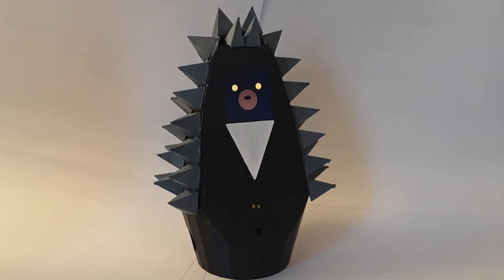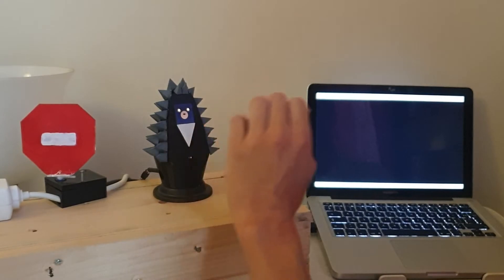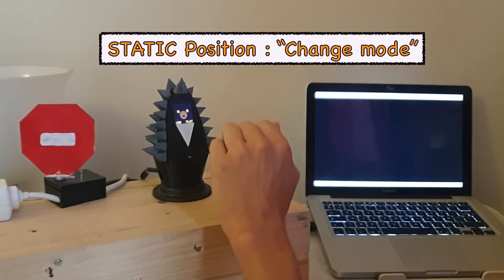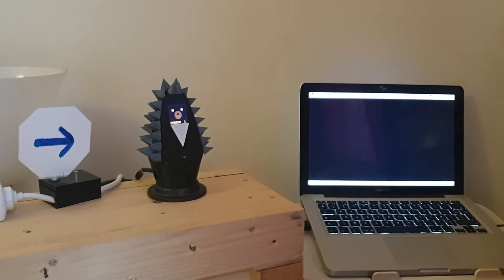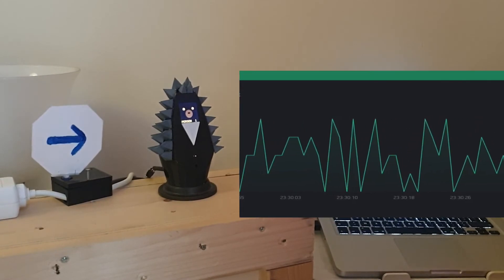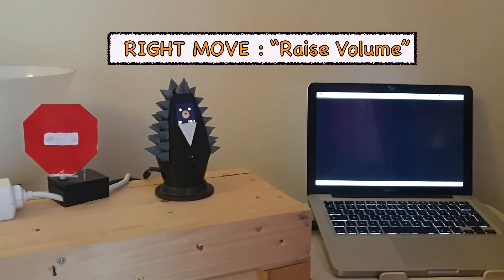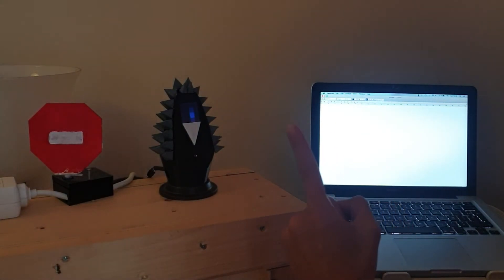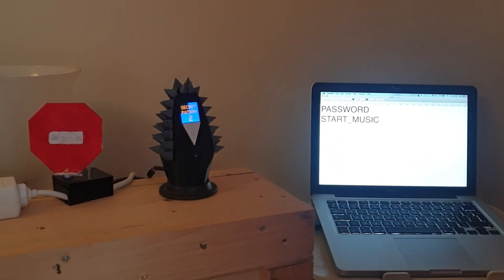Don't Feed The Grumpy Hedgehog. Communication with Time Of Flight VL53L1X to read signs & movements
Grumpy Hedgehog is a connected device that allows you to read and interact with movements. Its LCD screen displays the Hedgehog's expressions according to his understanding.
We can easily create our own movements and patterns to transmit actions through several communication channels (USB HID, Wifi, IR...) or simply use its relay and servomotor.

It uses a VL53L1X Time Of Flight Sensor allowing complex motion recognition with 16x16 SPAD sensing array, it can run on most micro-controllers such as SAMD21 (MKR Wifi 1010) and Atmega328p (NANO/UNO board).

It also include a ATECC508 secure element to create a strong security layer based on Public/Private Key to authenticates node IDs, ensures the integrity of messages, and supports key agreement to create session keys for message encryption.

Once you send a movement or a pattern, Grumpy Hedgehog can :
-- Control a computer by sending keyboard command (movie pause, volume...)
-- Track the number of person in a shop on your smartphone
-- Safely unlock a computer
-- Send encrypted informations to a server
-- Control light or any power components
-- Send IR command to your TV
-- Move a servo motor

So you will understand that the GrumpyHedgehog with his thirst for learning, his gestural communication, his cute look and his grumpy character will quickly become your new companion.